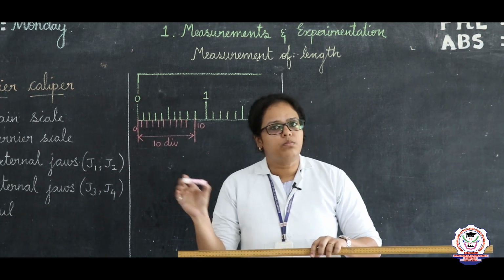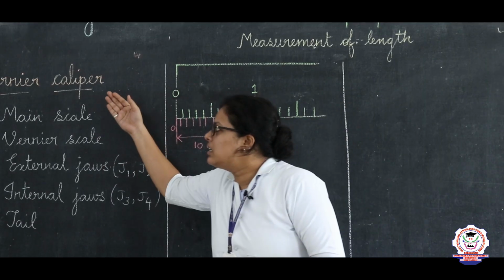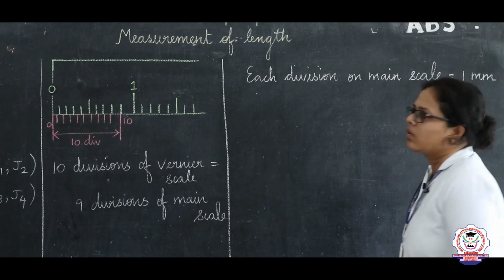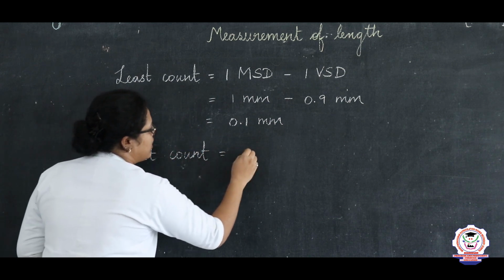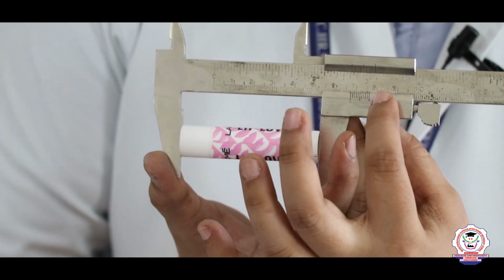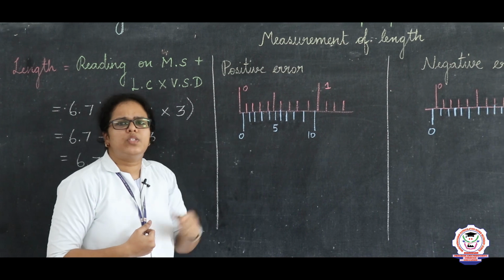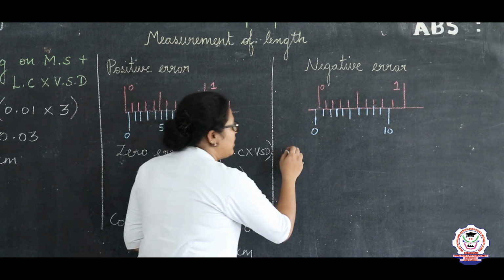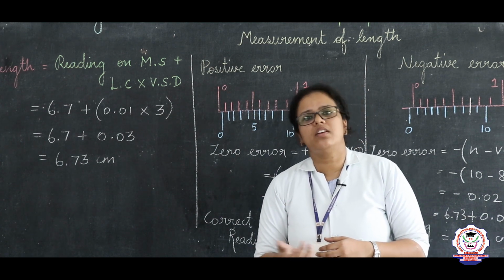Physics | Class 09 | Unit 1 | Measurements & Experimentation | Part 2 | Bharathidhasanar School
Class 09 Physics - Unit 1 Measurements & Experimentation | Part 2 | Bharathidhasanar  School